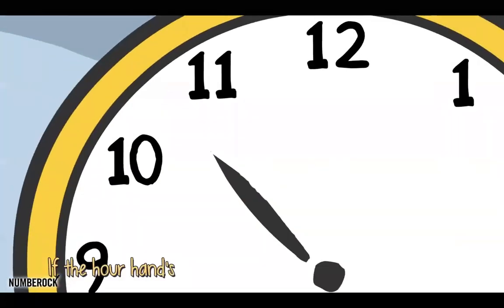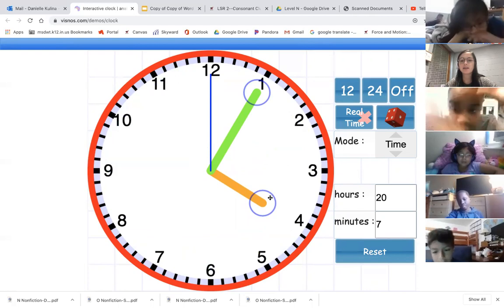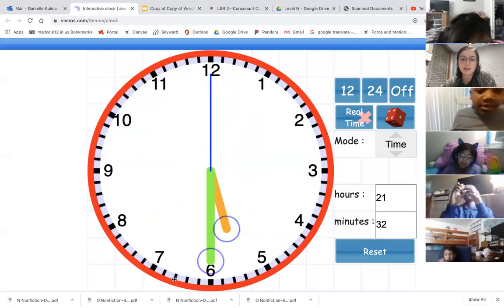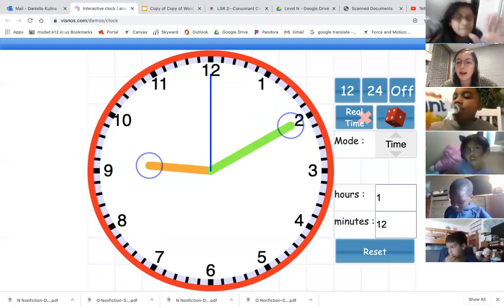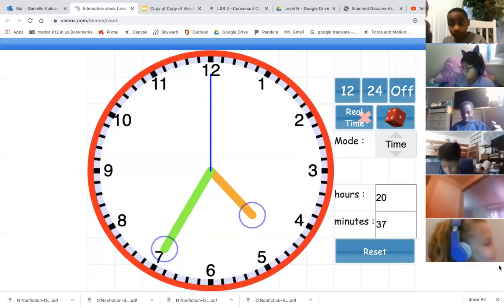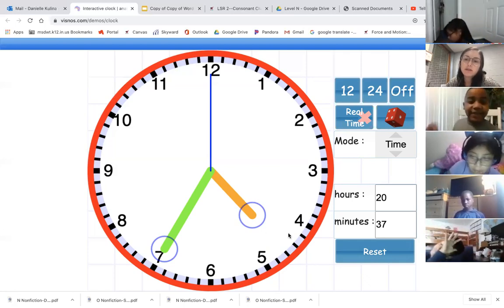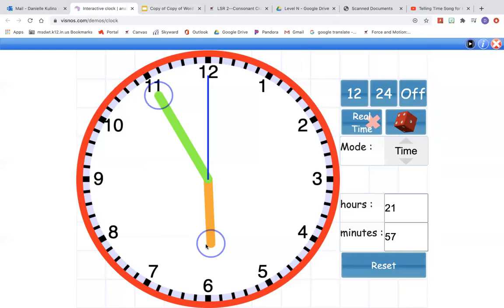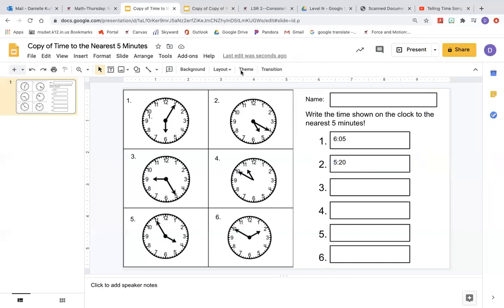Thursday 9/10 Math